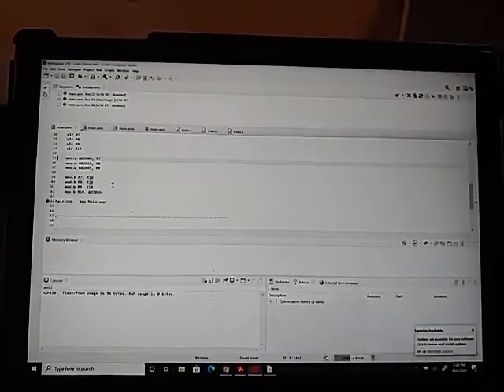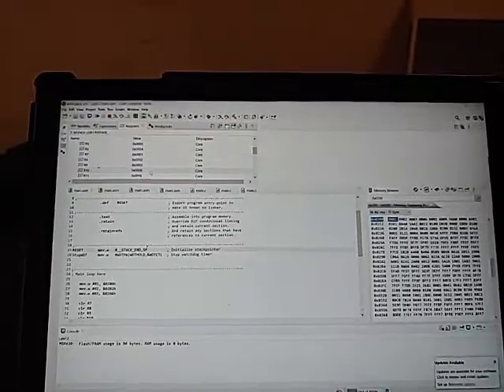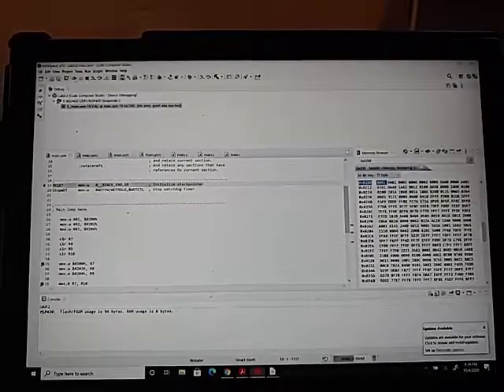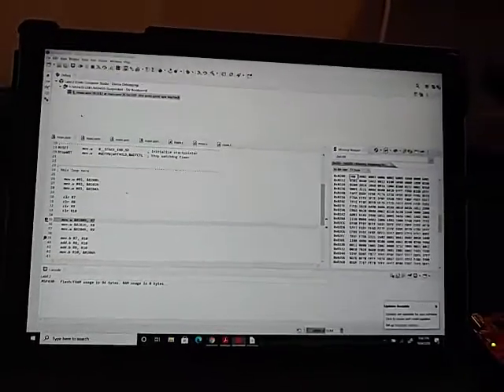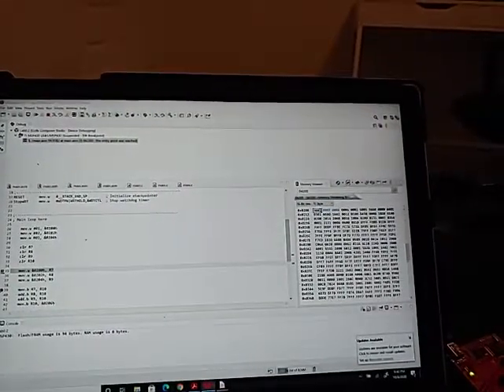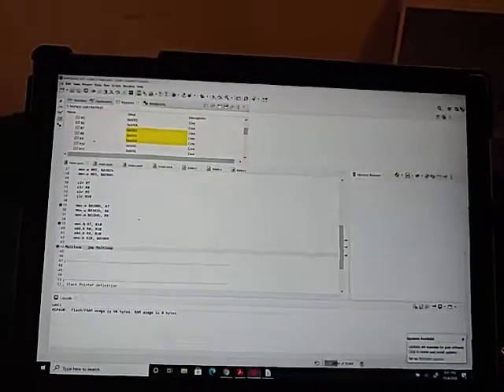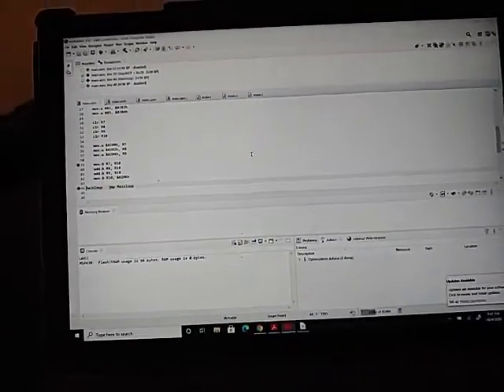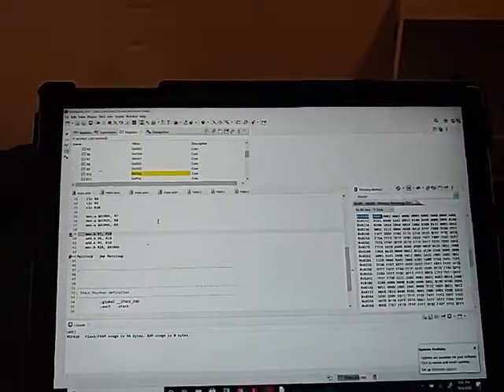Lab_0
My lab zero video recording.